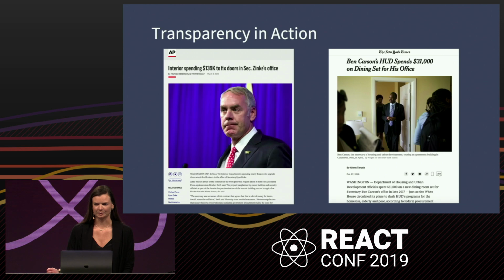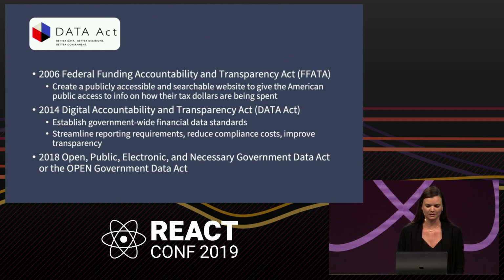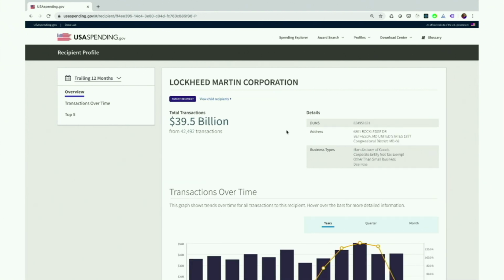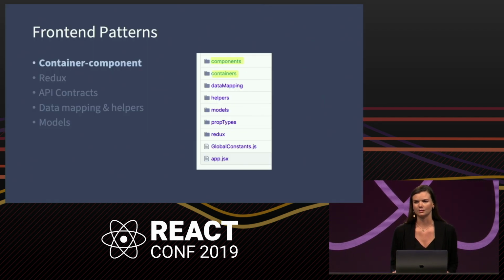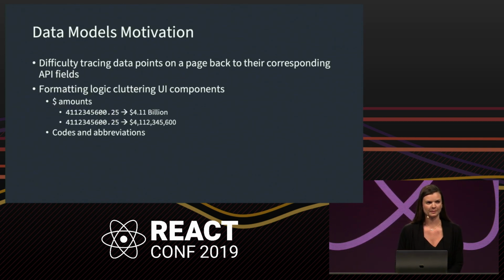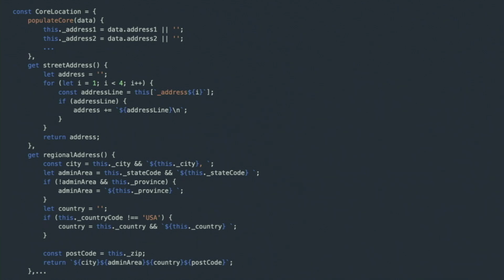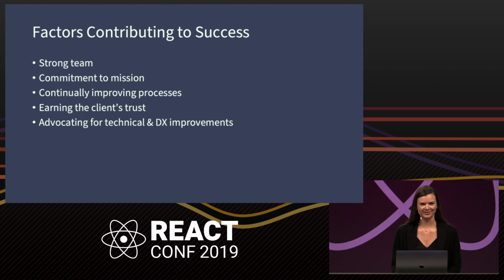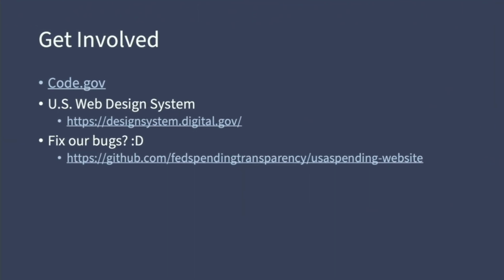Promoting Transparency in Government Spending with React | Lizzie Salita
Learn about the role of React in fulfilling the Digital Accountability and Transparency Act (DATA Act), which makes federal spending data publicly accessible, searchable, and more reliable. As the basis for the frontend of USAspending.gov, React has shown that a combination of modern web technologies, open source, and agile practices can not only be successful, but transformative in the government IT sphere.